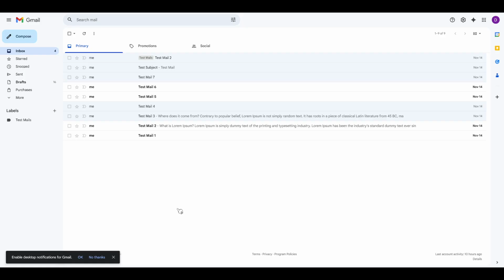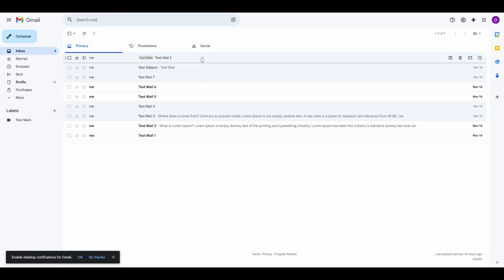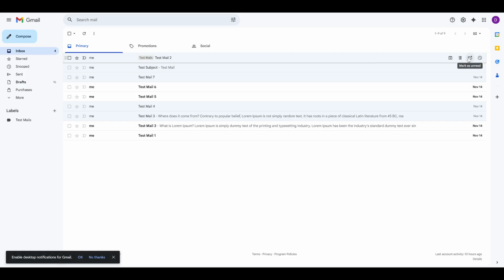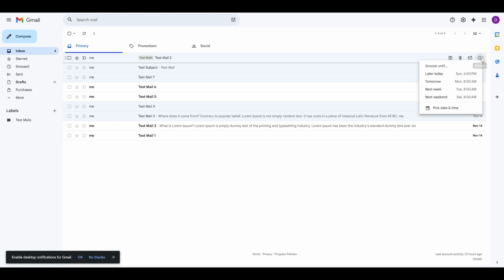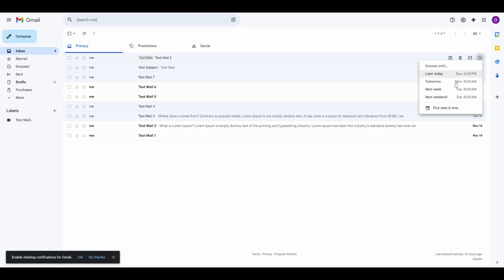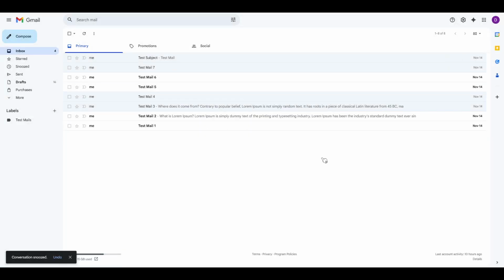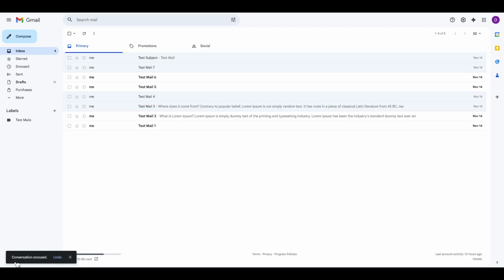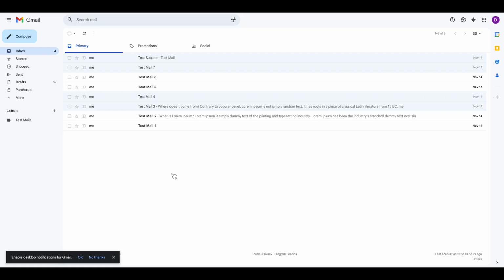How to Snooze Emails in Gmail | 2025 Guide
Learn how to snooze emails in Gmail with this 2025 guide. Open Gmail, hover over the email you want to delay, click the clock (Snooze) icon, and choose a date and time for it to reappear in your inbox. Perfect for handling messages when you’re ready.